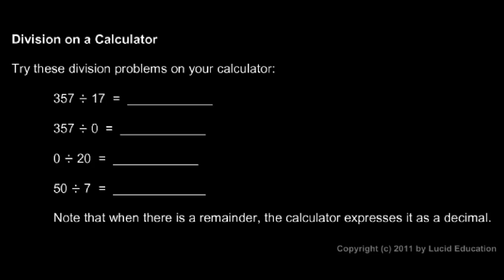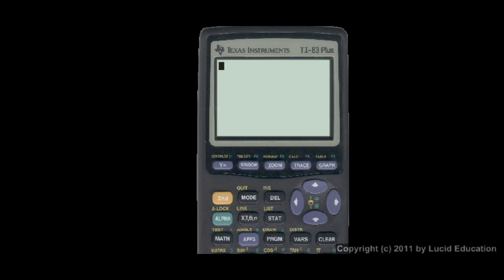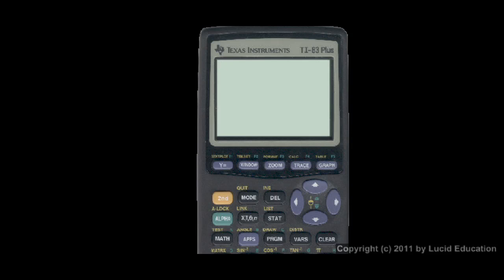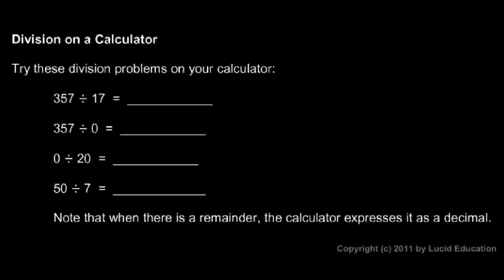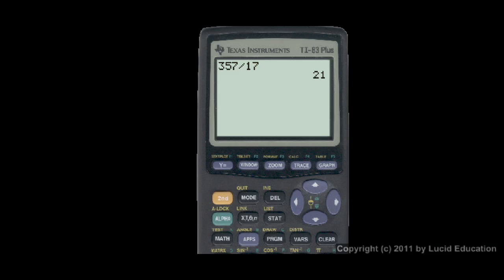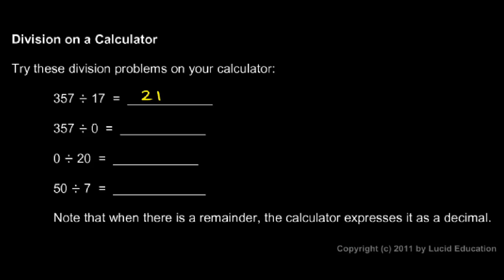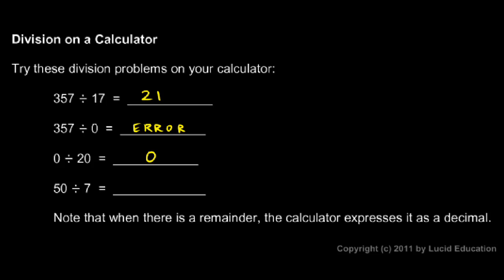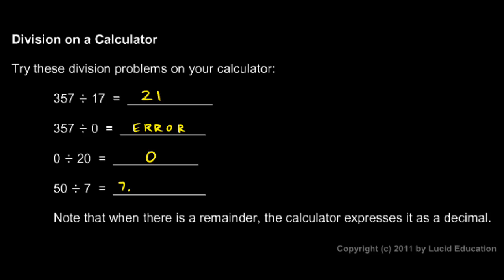Prealgebra 1.6h - Division on a Calculator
Division problems solved using a calculator.  From the Prealgebra course by Derek Owens.